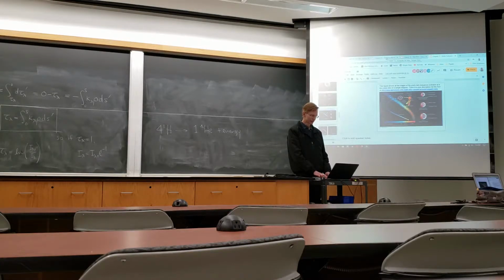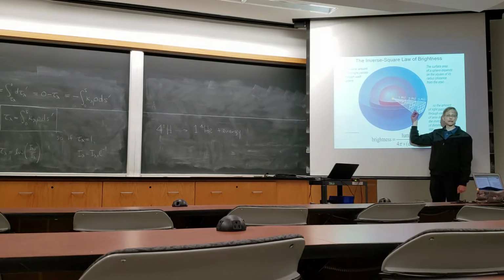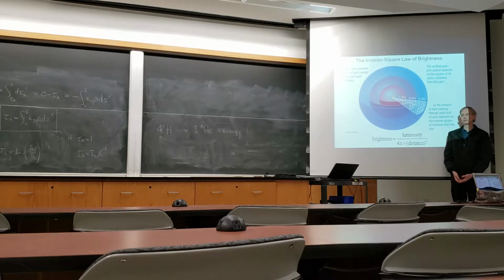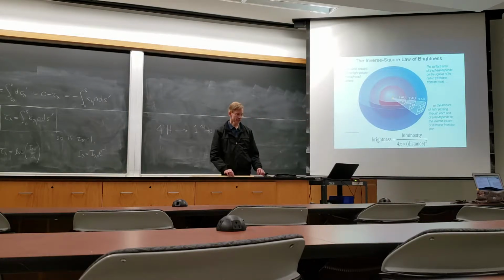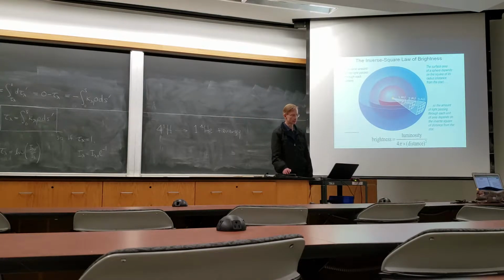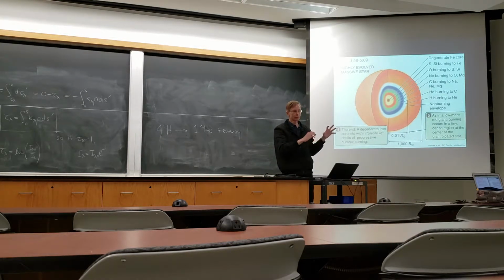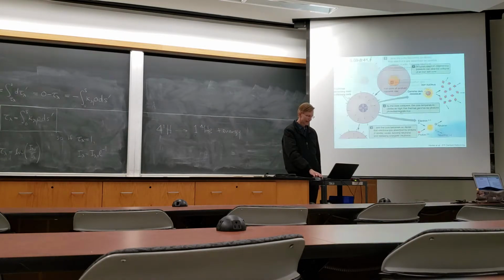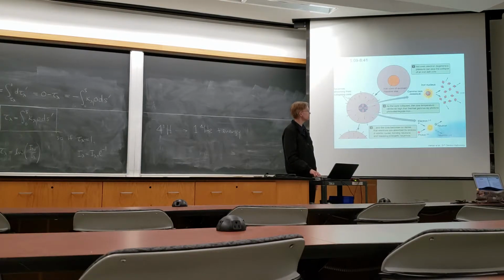ASTR 111 Fall 2019 Exam II Review Session (3/3)